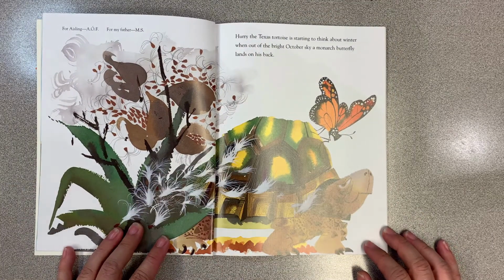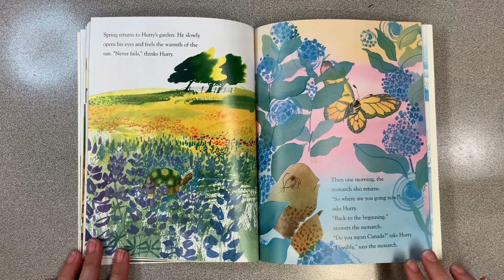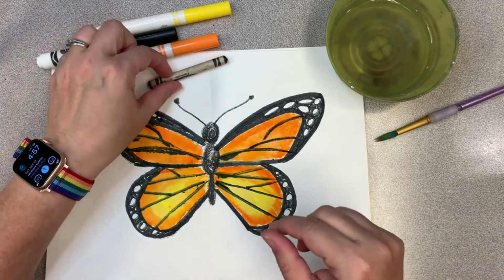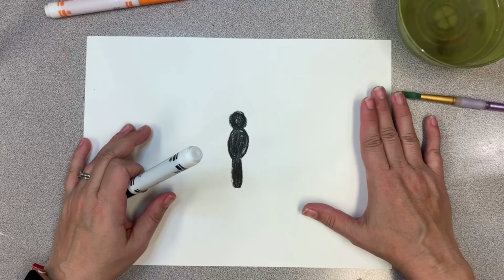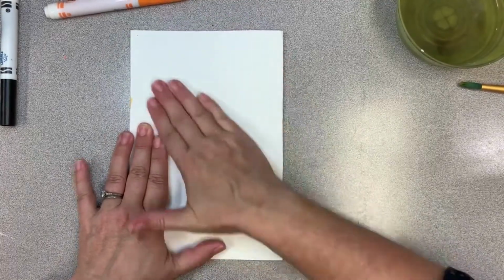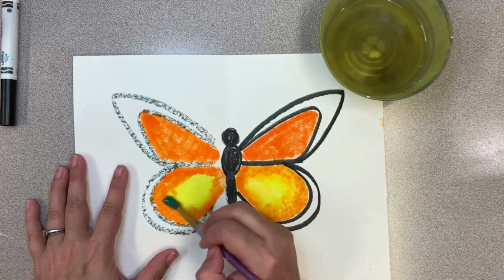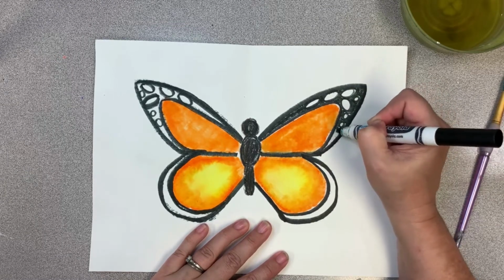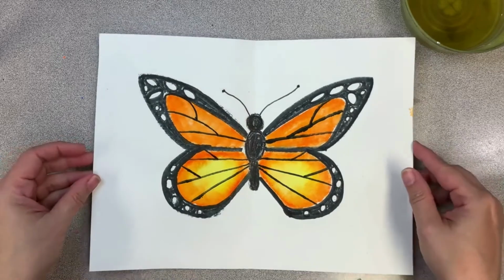Monarch Butterflies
In this art lesson we will discuss how to draw a monarch butterfly using symmetry. Most appropriate for early elementary students.

Storybook: Hurry and the Monarch by Antoine O' Flatharta

Materials needed: paper, black crayon, washable markers: black, yellow and orange, small bowl of water, paper towel, small paintbrush (substitute: cotton swab)